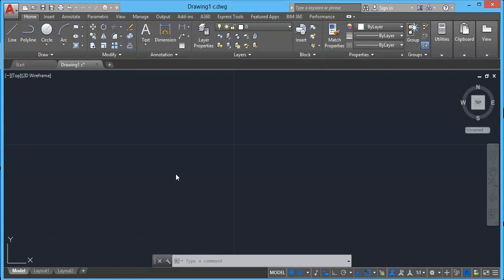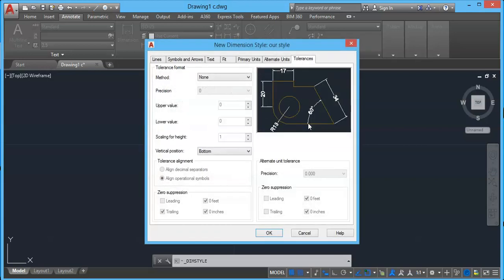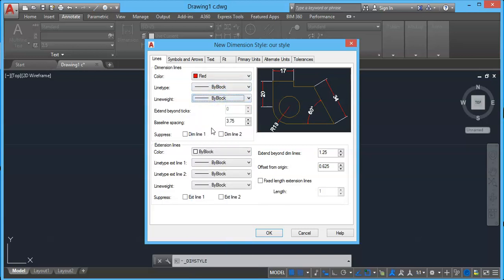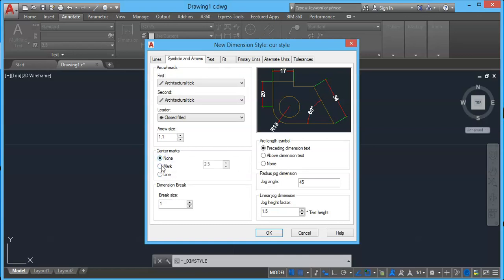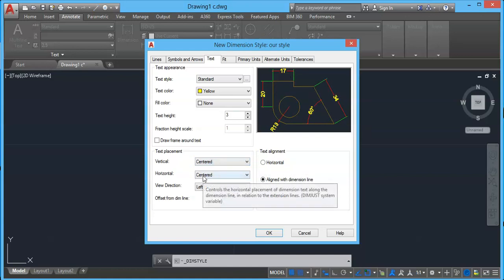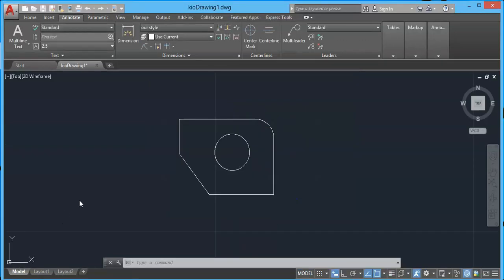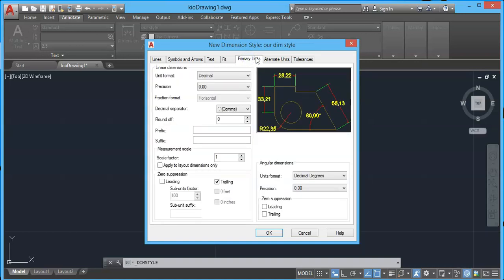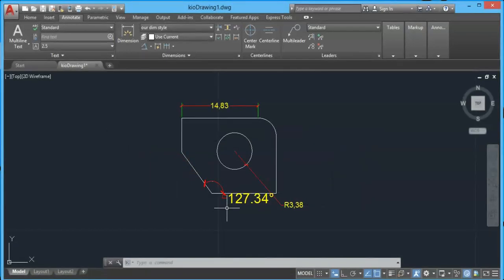creating dimension style in auto-cad. how to use dimension in Autocad fast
how to create dimension in auto-cad
how to use dimension, dimension in auto-cad, dimension tool

To watch full course FREE
AutoCAD 2D 3D, house elevation, drafting
sketchup and Microsoft excel